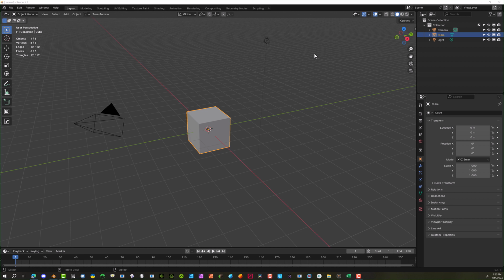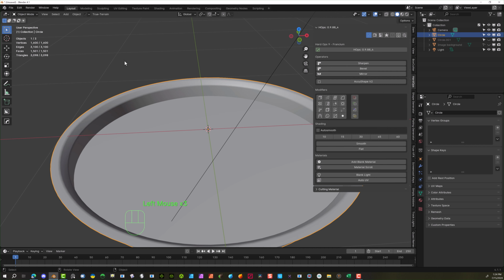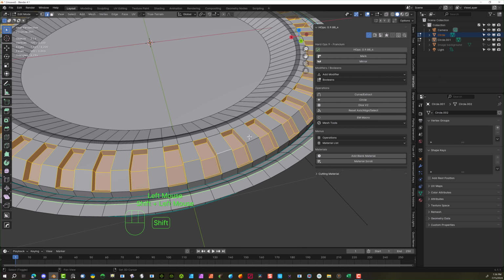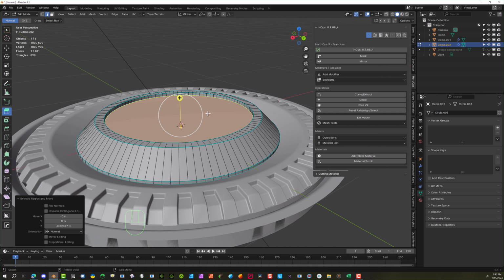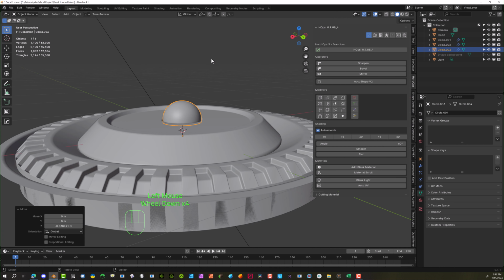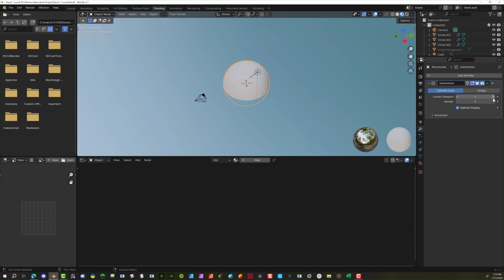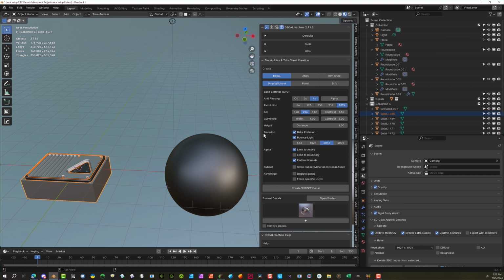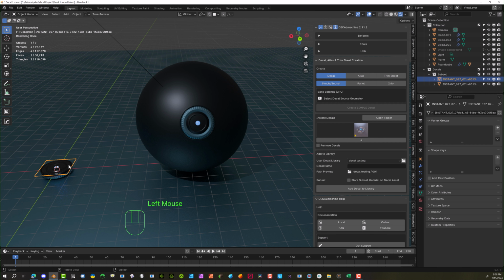How to Create Simple Sci-Fi Decals in Blender for Beginners Decal Machine Ready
This tutorial shows the basics of creating a quick sci-fi decal that can be used with Decal Machine for beginners.  The main image shows the difference of using a decal and not using decals to add detail to your objects easier.   To model that detail would be insane amount of time.